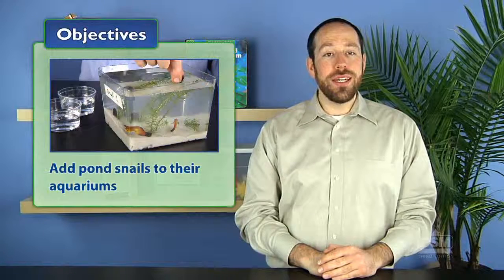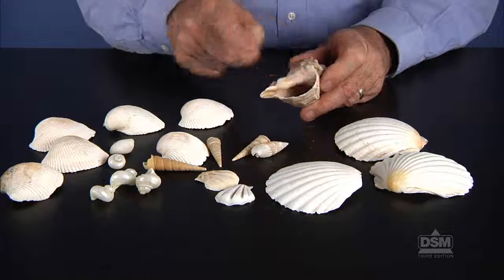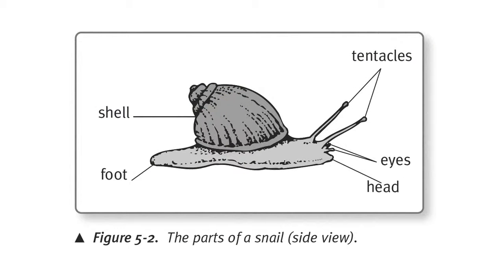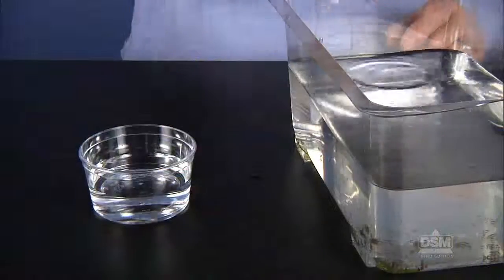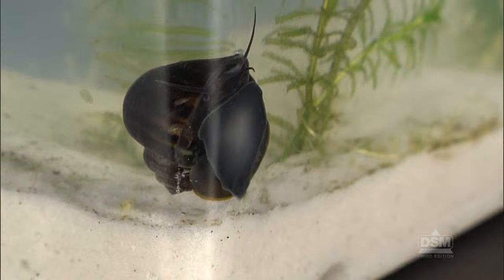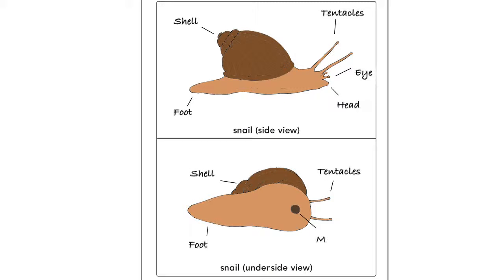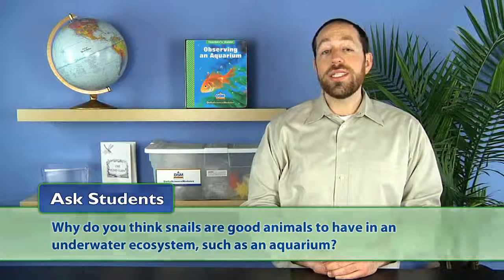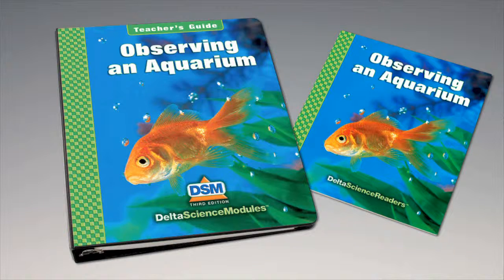Observing an Aquarium - Activity 5: Water Animals: Snails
Students add pond snails to their aquariums. They name the parts of pond snails and examine them with a magnifier. Students compare pond snails with land snails, and discuss the role of snails in an underwater ecosystem.